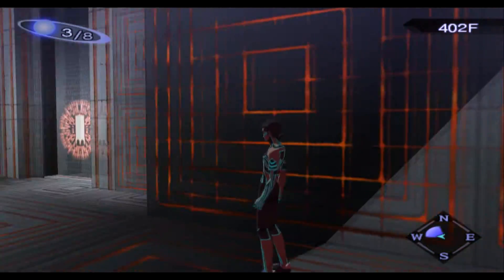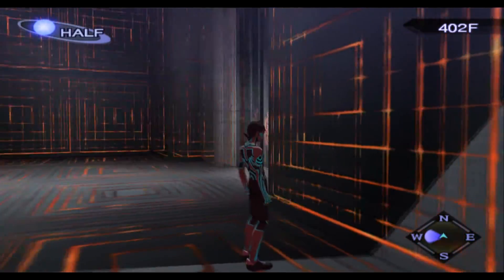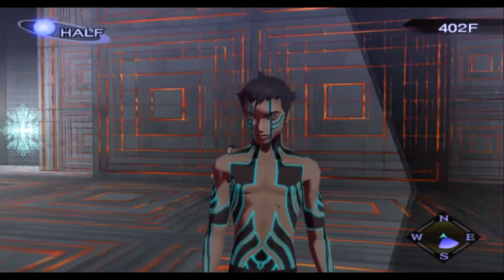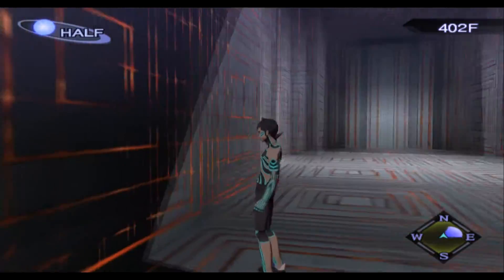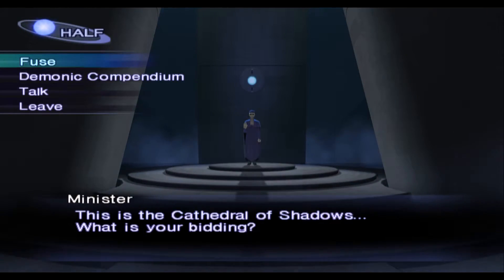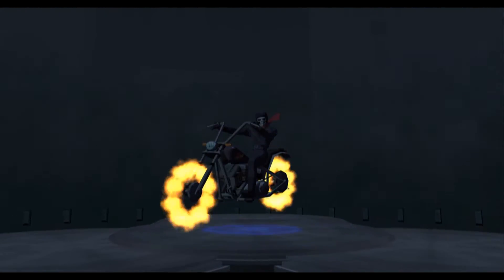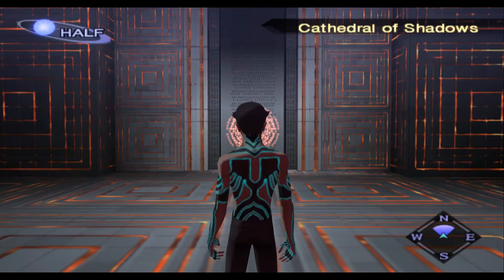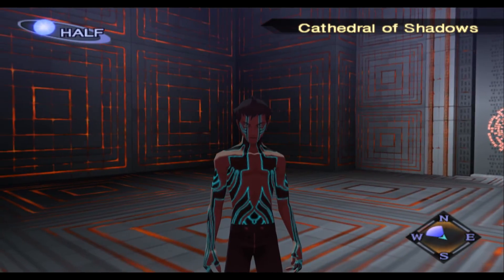How to fuse fiends in Shin Megami Tensei: Nocturne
New - The 4 horsemen
1/8 ,2/8 ,3/8 Matador
Half - Matador ,Hell Biker ,The Harlot
5/8 ,6/8 Hell Biker
6/8 Daisoujou
7/8 Hell Biker , Daisoujou
Full - Daisoujou
Full - Trumpeter
I hope i helped with your nocturne journey!